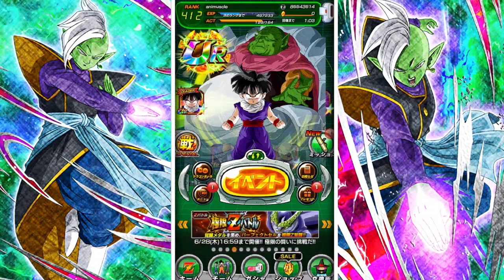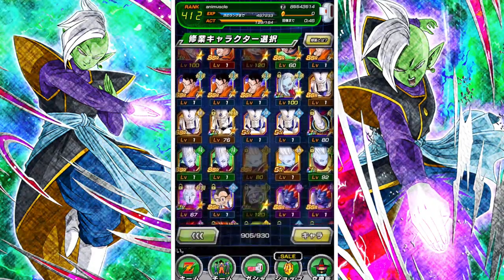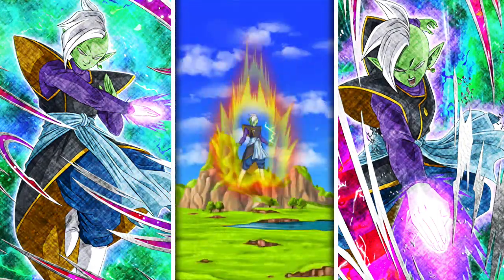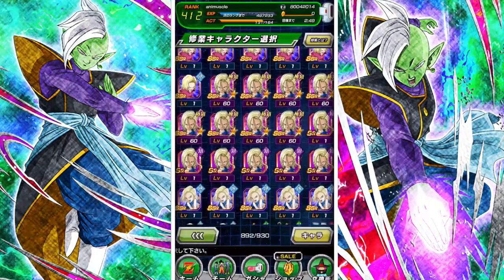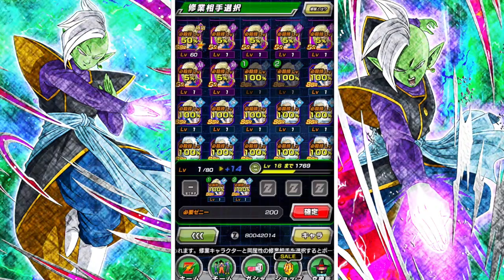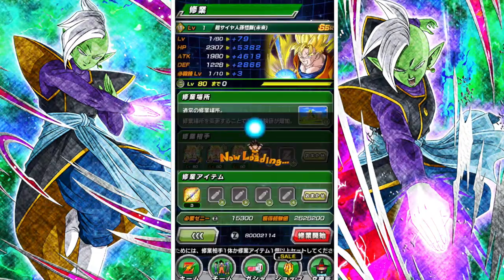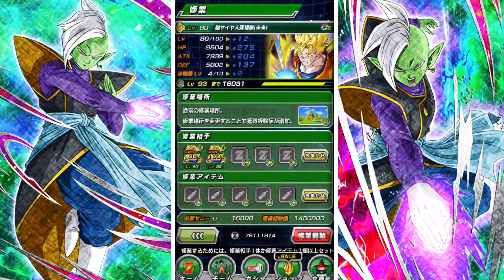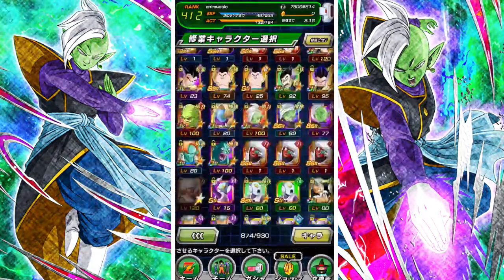DOKKAN ROULETTE RETURNS!! 50% CHANCE TO MAKE MAGIC HAPPEN | DOKKAN BATTLE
If your interested in purchasing discounted stones or pearls, hit up my personal shop on twitter for details